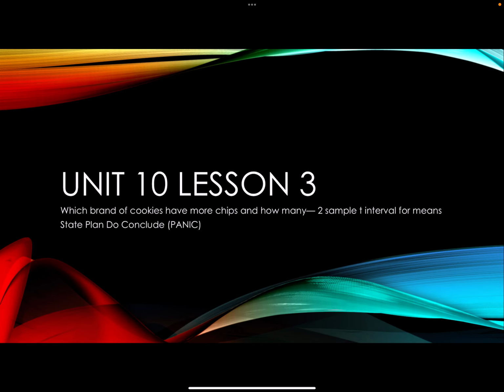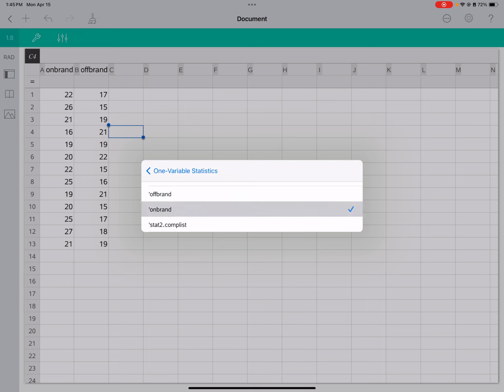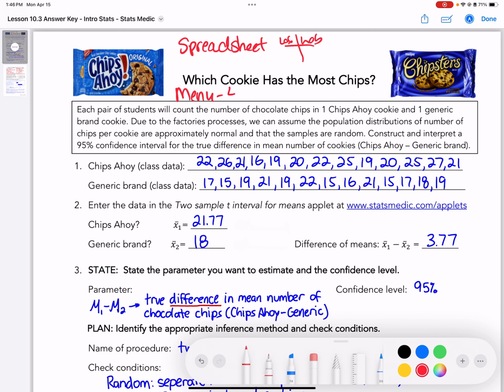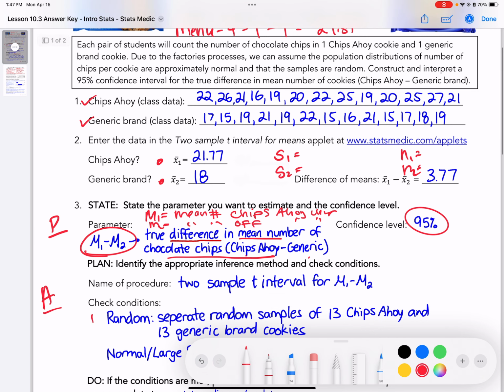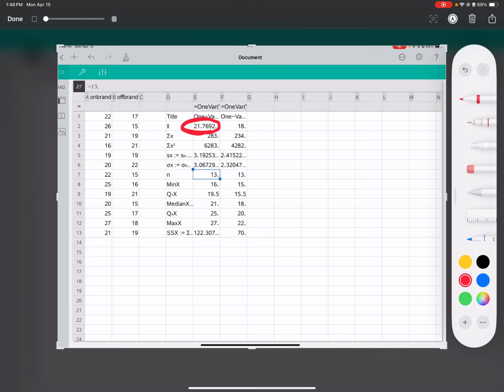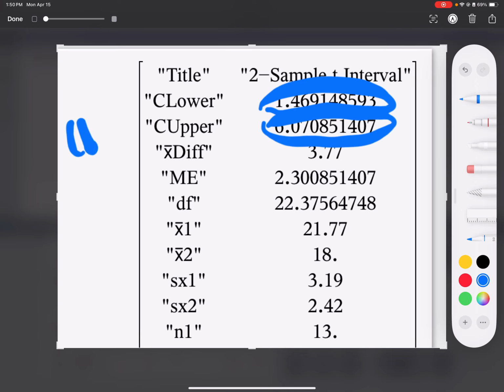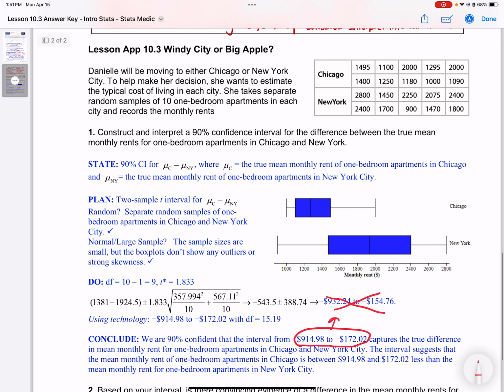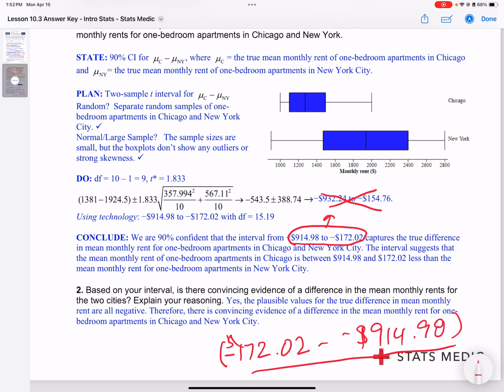Unit 10 Lesson 3 Which brand has more chocolate chips 2 sample t interval